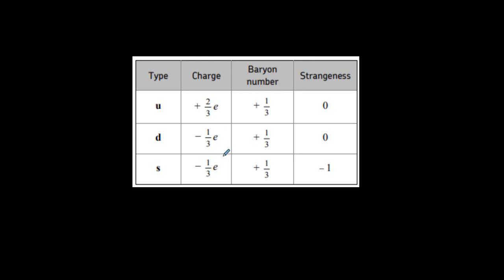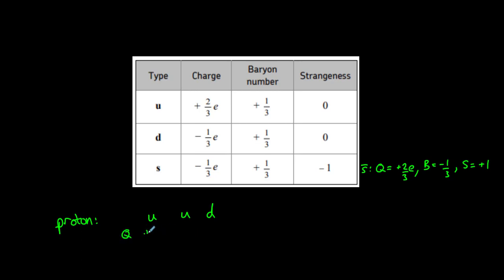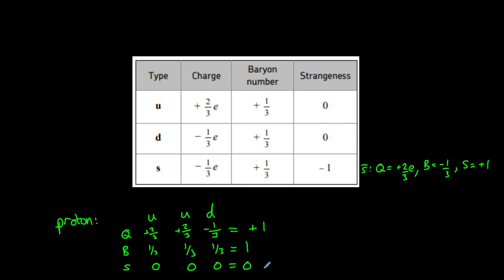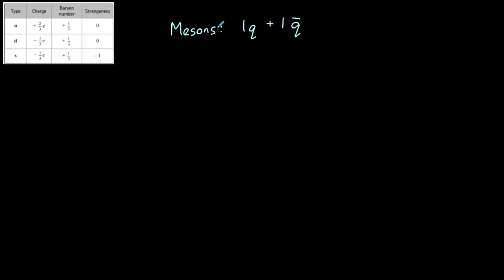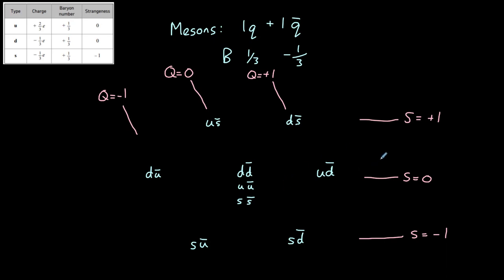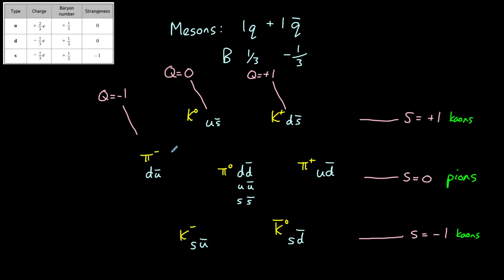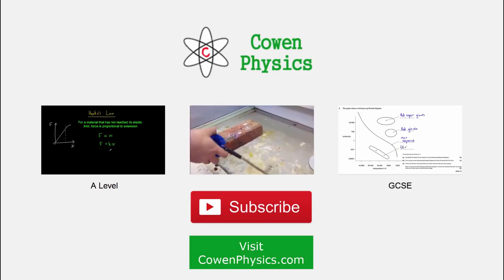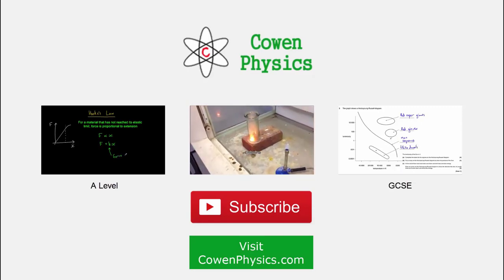Quarks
An introduction to quarks, focusing on the properties of the up, down and strange quarks, and the possible configurations of kaons and pions made of them.